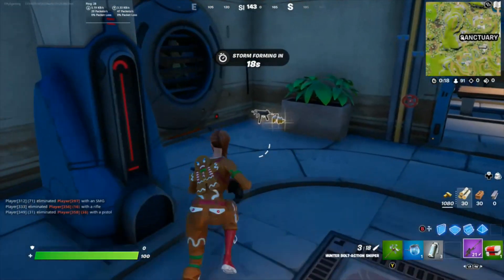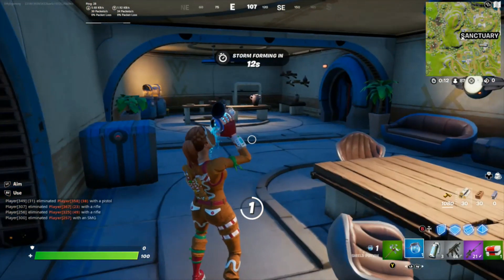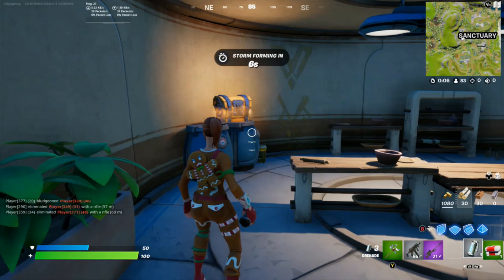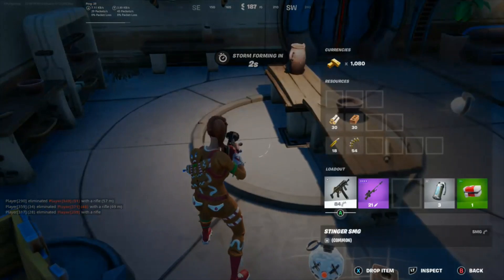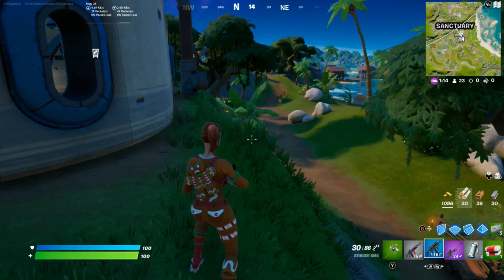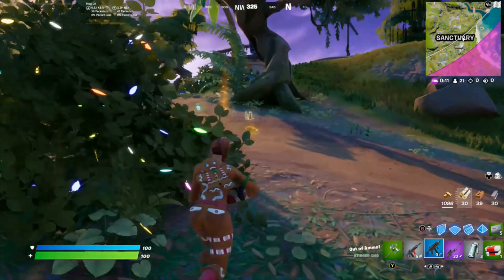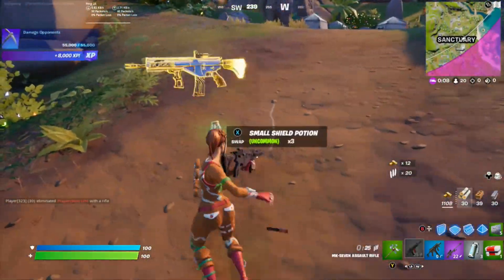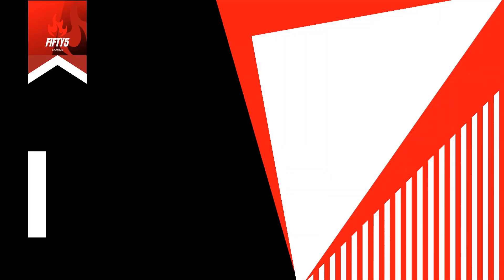How to kill the Foundation in Fortnite without taking any damage! SUPER EASY!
How to kill the Foundation without taking any Damage. This works 100% of the time and is SUPER EASY.